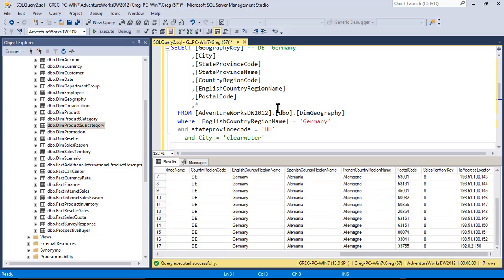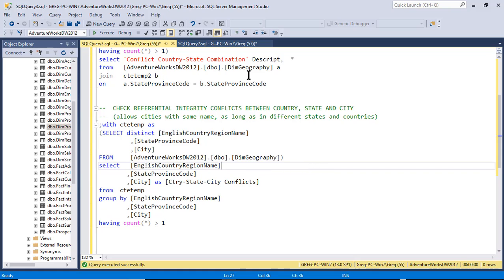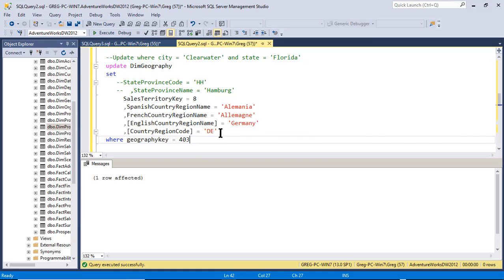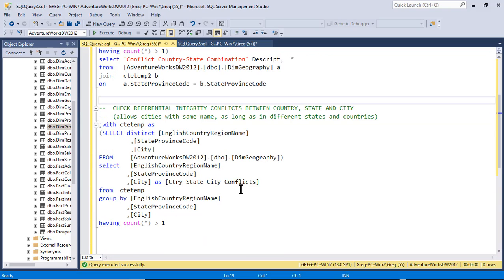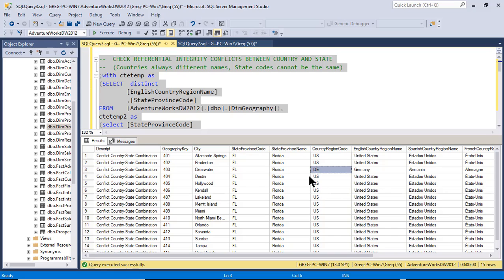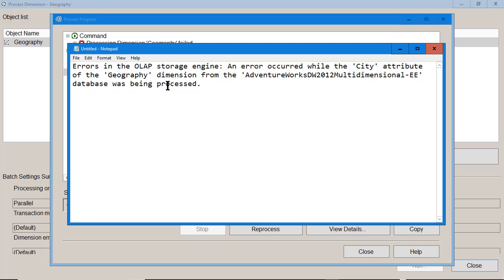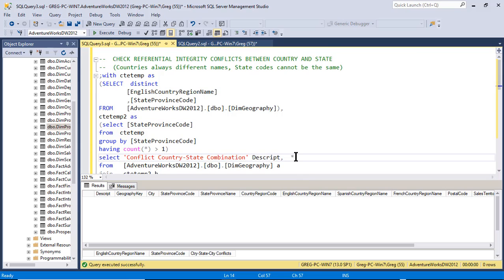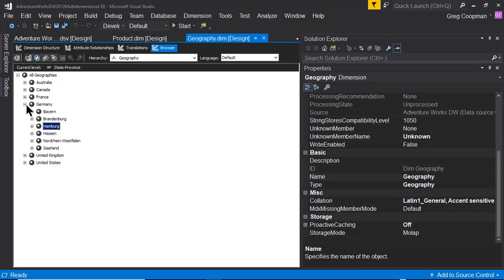Cube Dimension Hierarchy Errors Cause Bad Heart-Burn - Part 2 of 3 (Solution #1 Validation Code)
In this 2nd part of the Dimension Hierarchy series, I show how you can use TSQL code to validate the referential integrity of the hierarchy in the ETL and prior to the actual processing of the dimension in the cube.